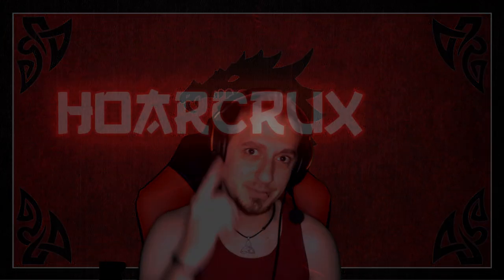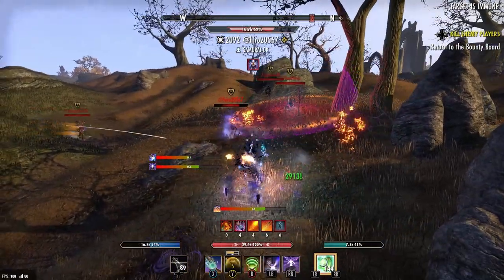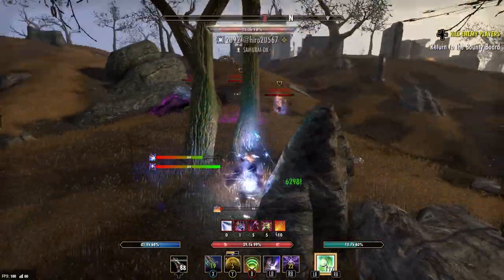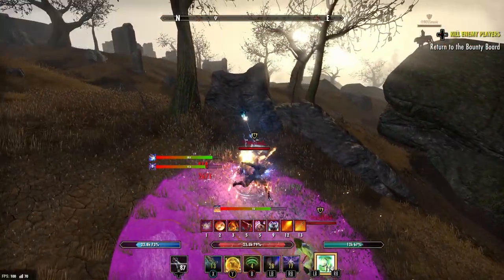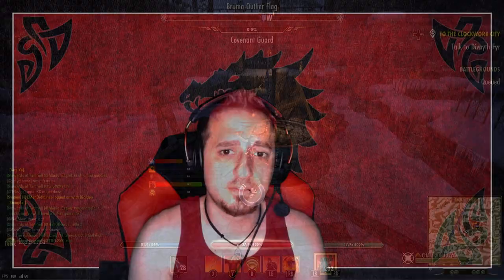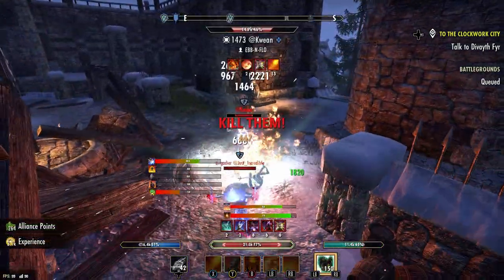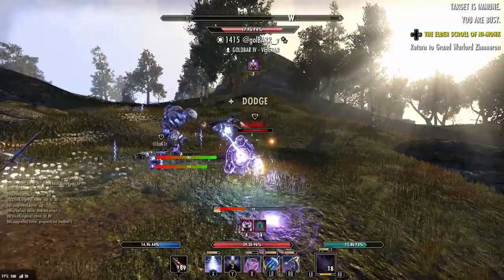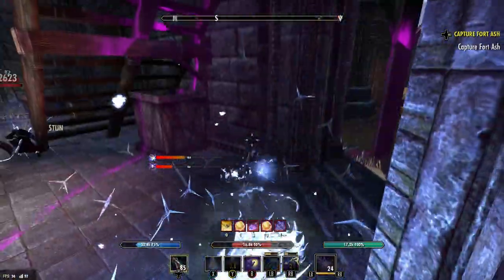✊ Best PvP Sets for ESO Deadlands ✊